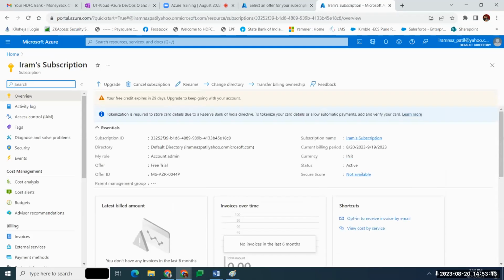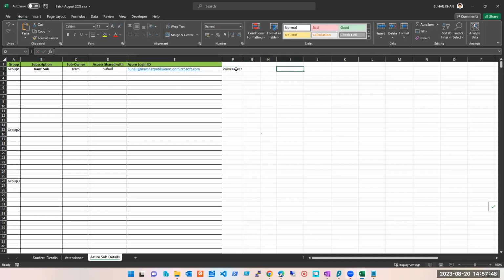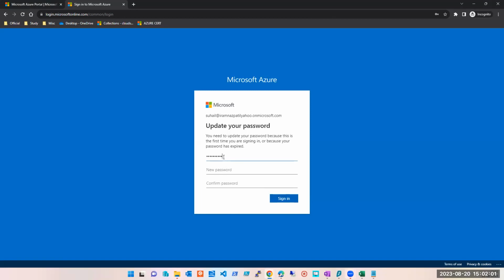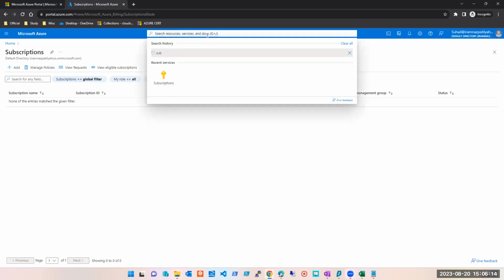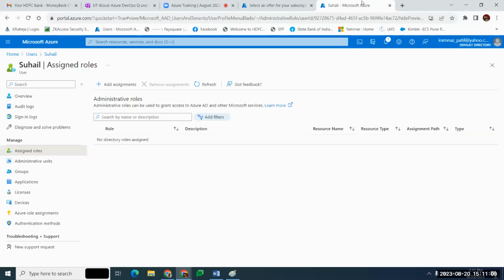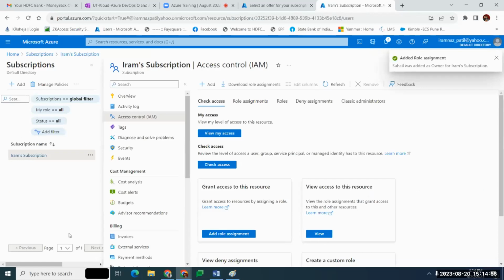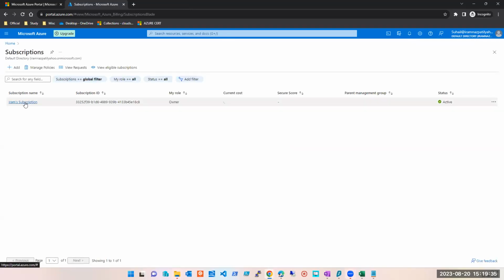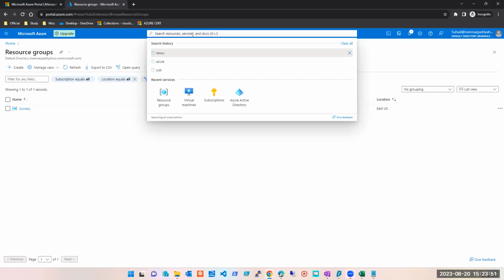Session5 B Azure Active Directory, User creation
The purpose of this session is to cover Topics- Azure Active Directory, User creation.